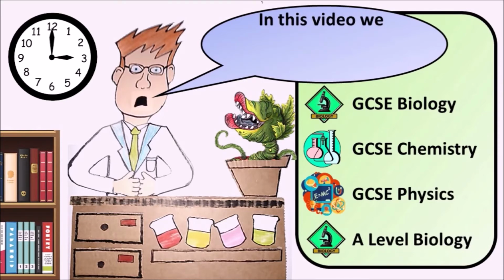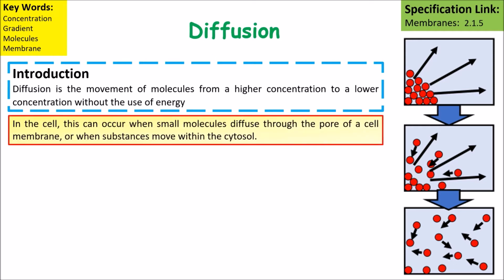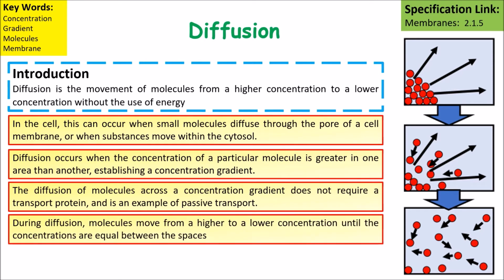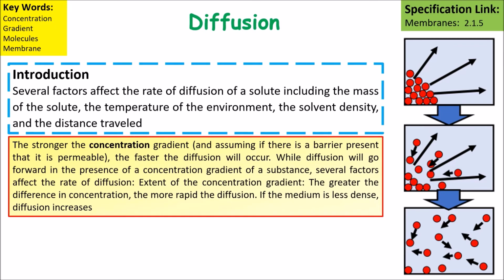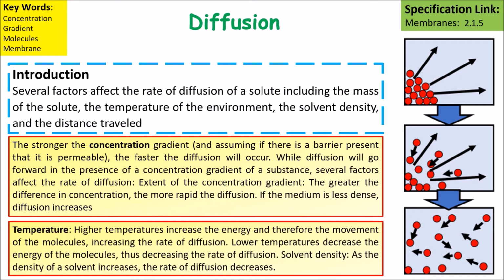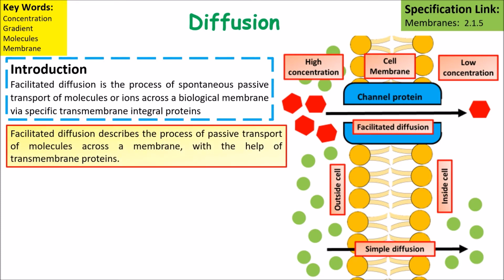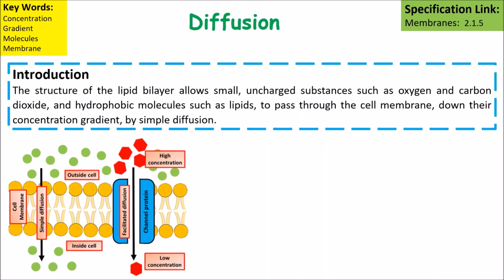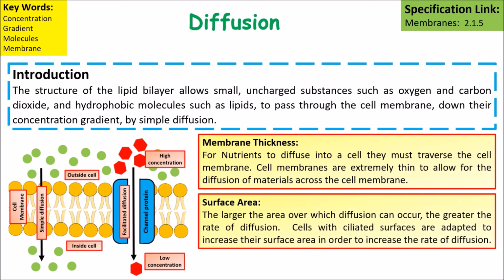A Level Biology Diffusion Revision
This video outlines diffusion, including information required for both AP and A Level Biology